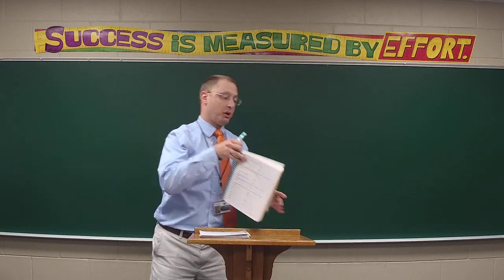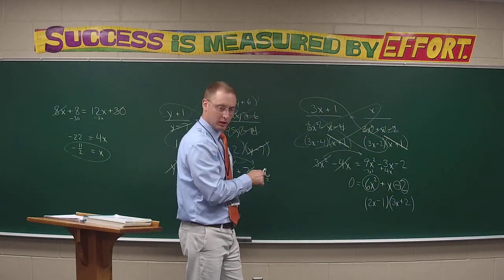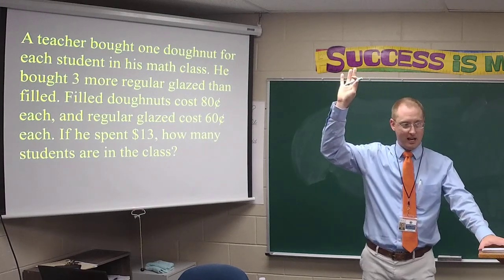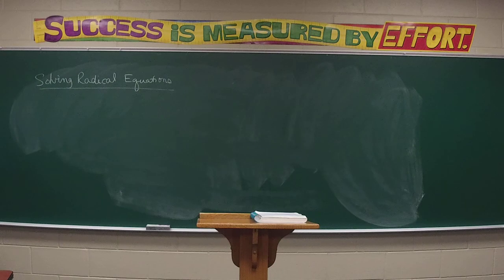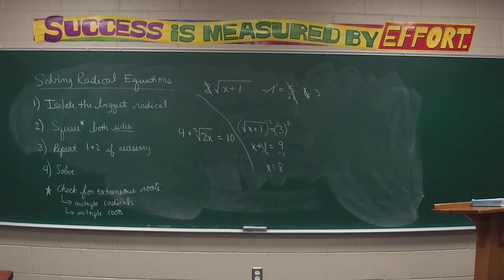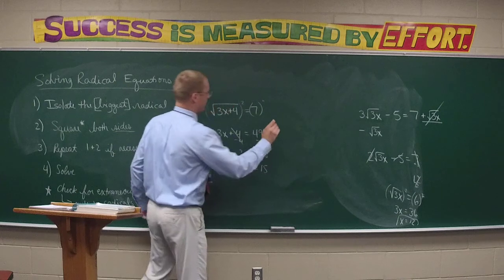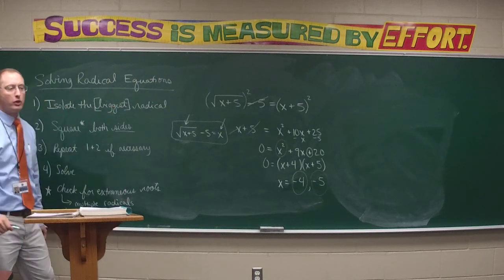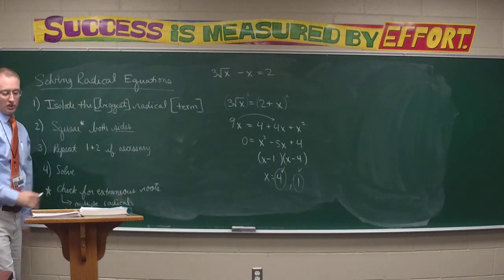Algebra II Lesson 67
Radical equations and work with "table" word problems